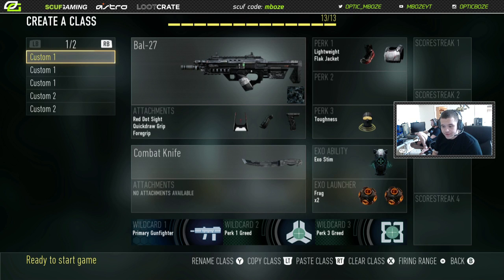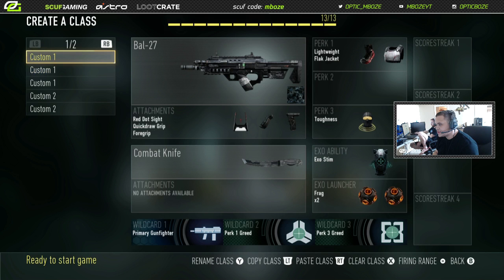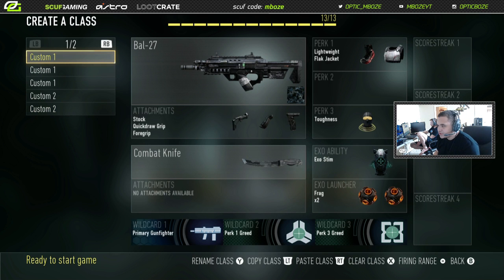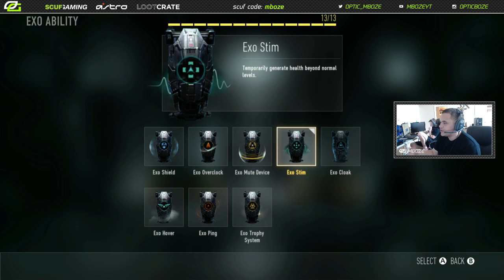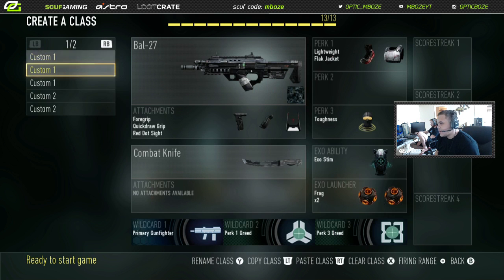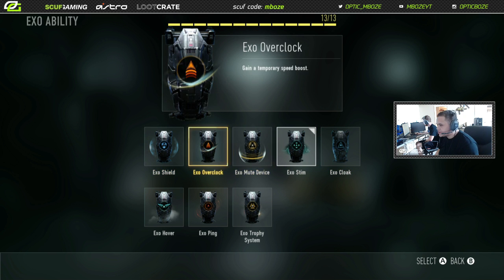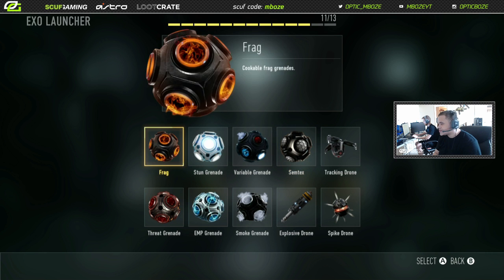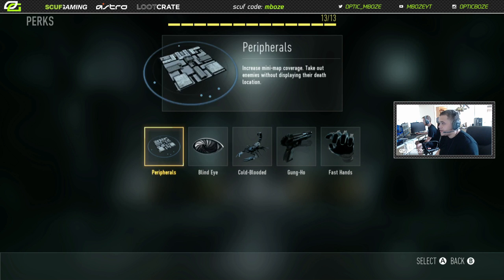MOST OP/BEST GUN IN Advanced Warfare